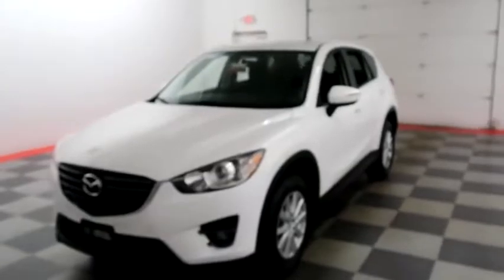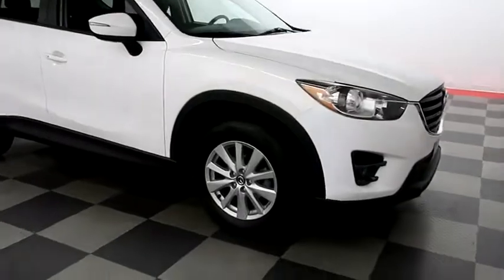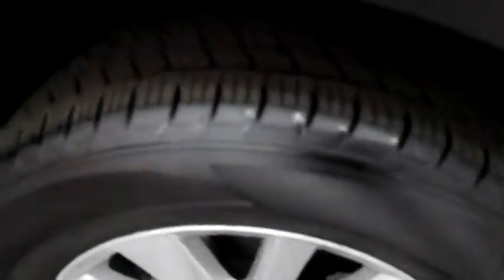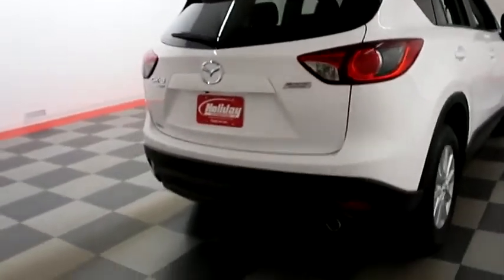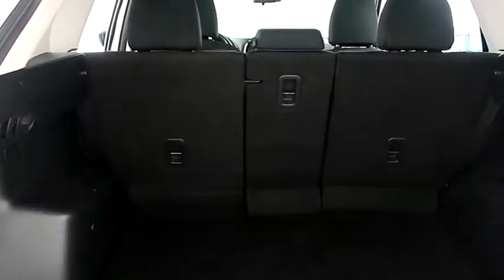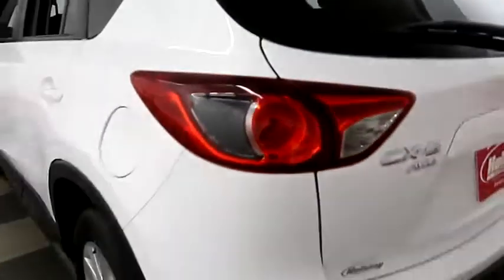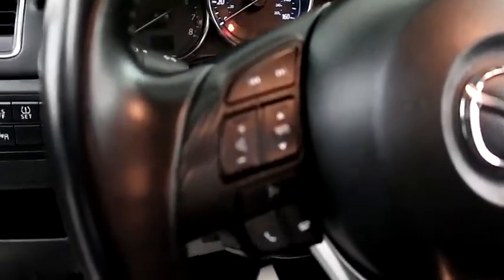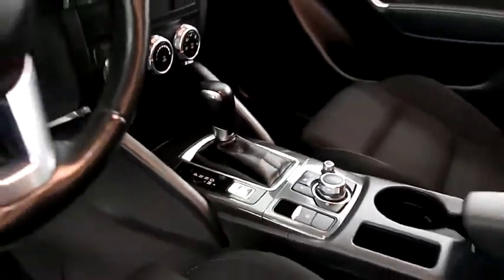2016 Mazda CX-5 18M103A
2016 MAZDA CX-5 Fond du Lac, WI
Stock# 18M103A

Holiday Automotive
321 N Rolling Meadows Dr. Highway 41 and Highway 23

2.5 L I4, CX-5 Touring, SUV, 6-Spd Auto w/OD, AWD, Mazda Certified. Clean Title History, Rear View Camera, Cloth Front Bucket Seats, Split folding rear bench seat, 17  Aluminum Alloy Wheels.